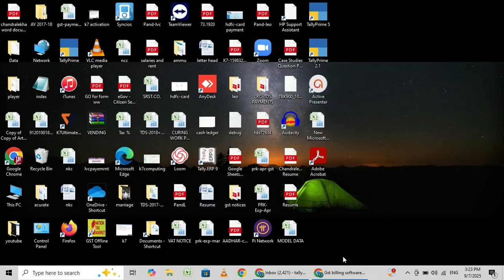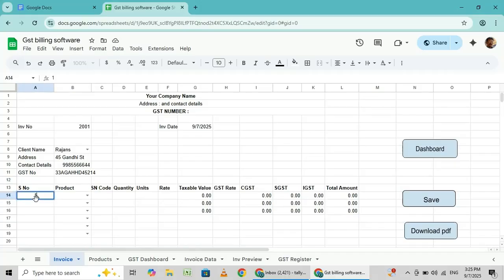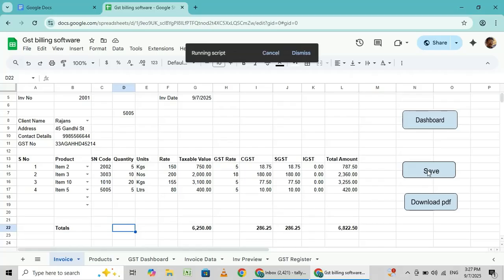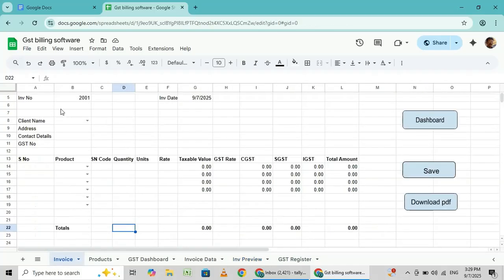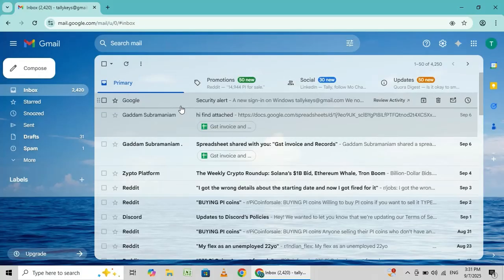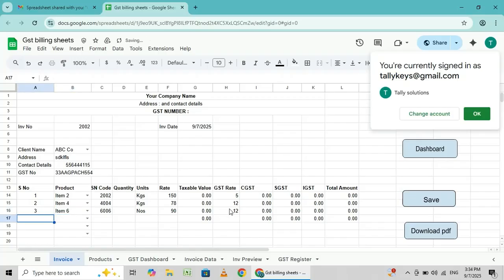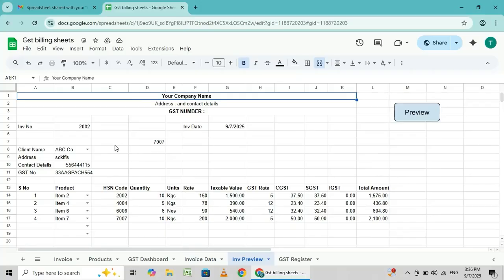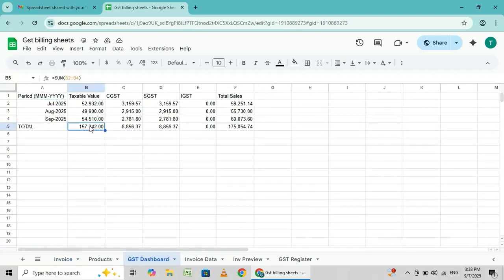GST online Billing software free download from google sheets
I have designed gst billing software in google sheet with app script,
at 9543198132. Here i have given the link below  to download sheet